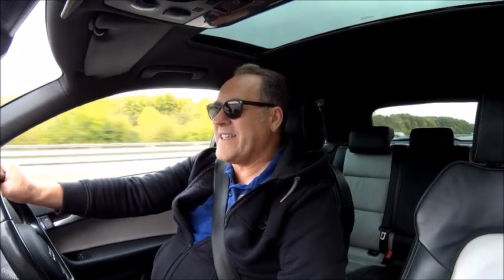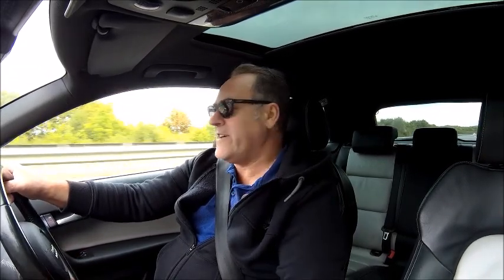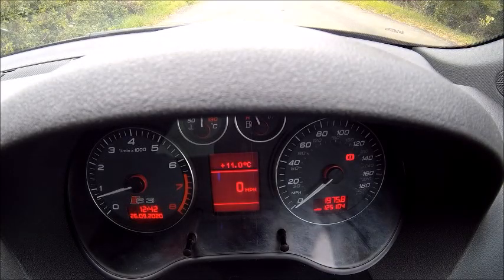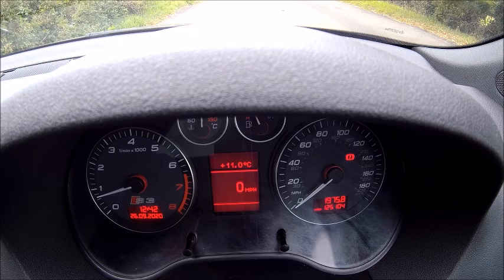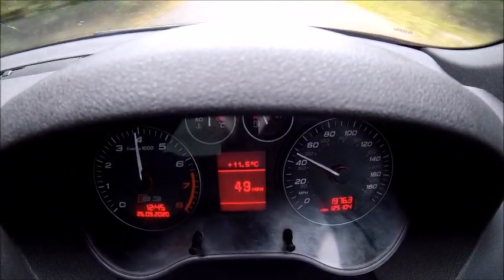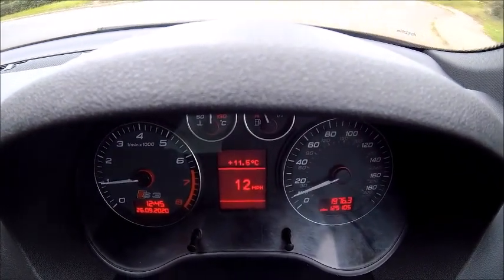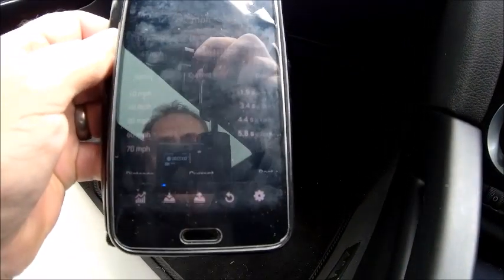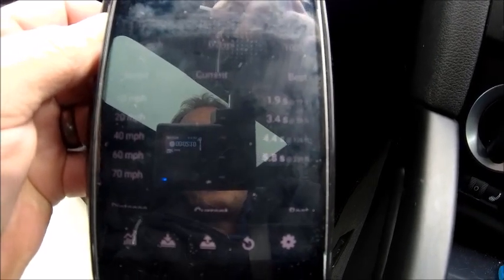Audi S3 (8P) testing the 0 - 60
Had the car a couple of years now and finally got around to trying to measure the 0- 60 time. I'm not sure what the point was ...but now I know 😂...